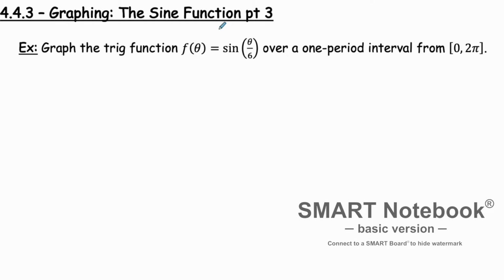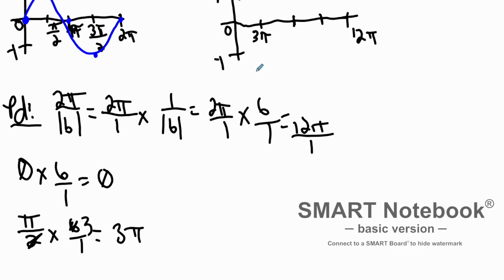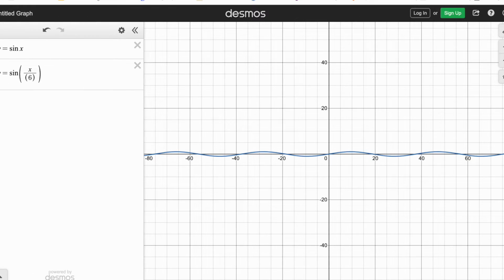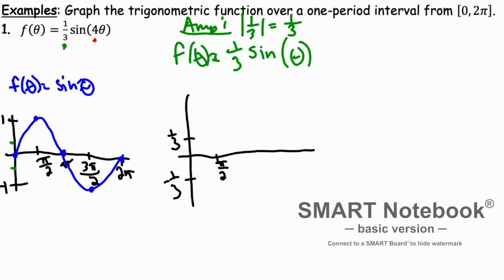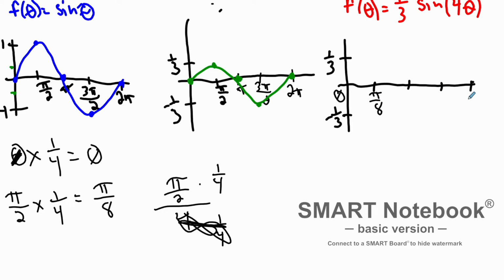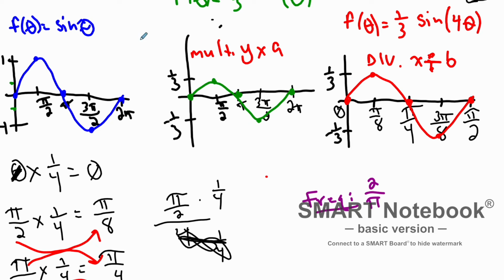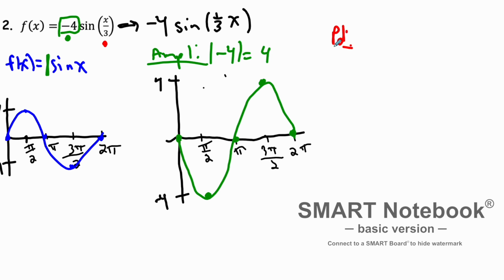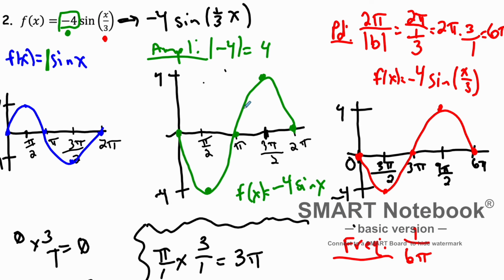4.4.3 - Graphing The Sine Function pt 3 Notes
Graphing the Sine Function incorporating the amplitude and period